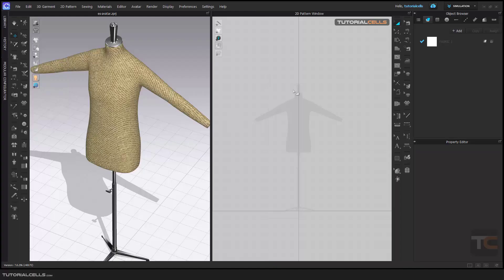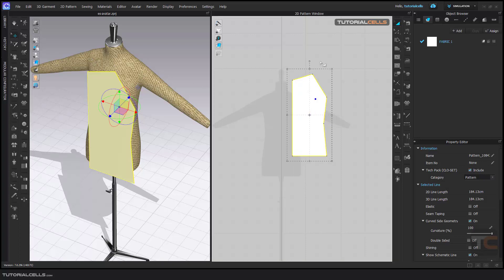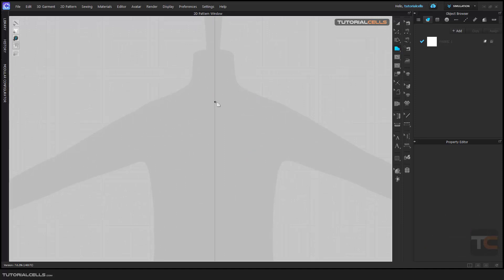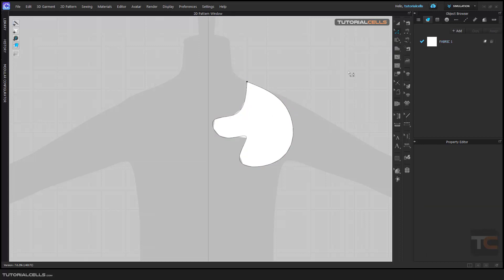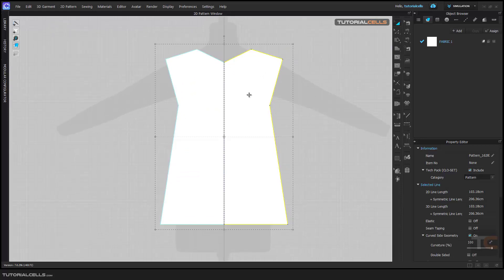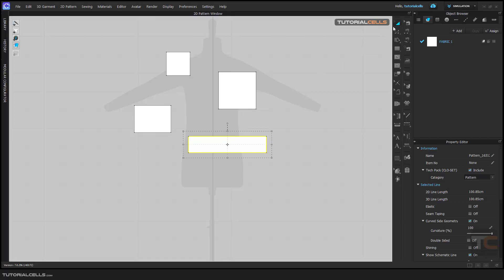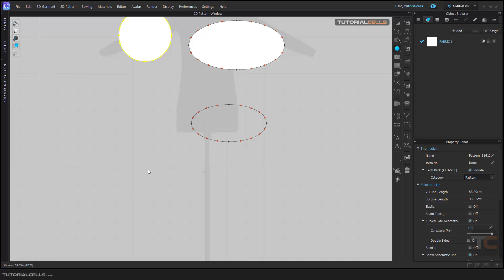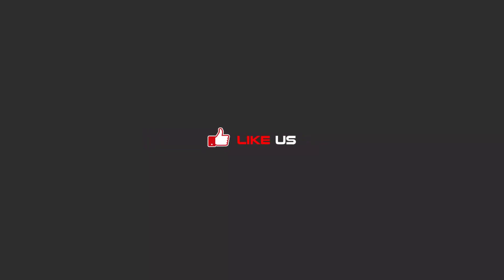0004. pattern creation tools in clo3D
In this lesson, we want to explain the tools for drawing and creating patterns. Also, methods of copying drawn patterns. Tools included.
Create polygon pattern, Create rectangle pattern, Create ellipse pattern, Create spiral pattern, mirror creation , replicate patterns , duplicate patterns